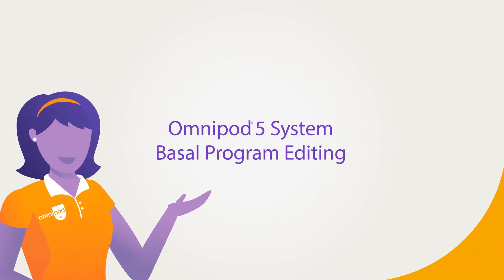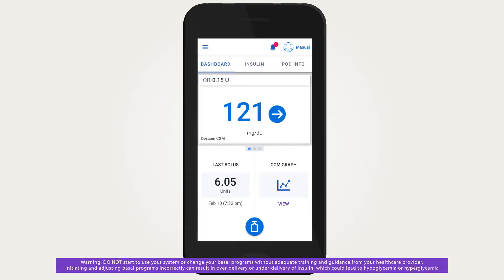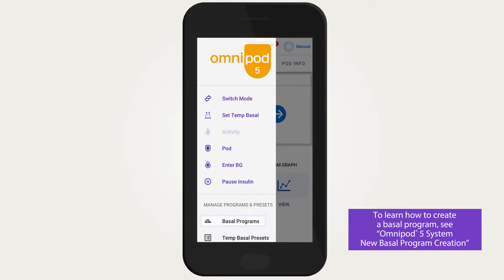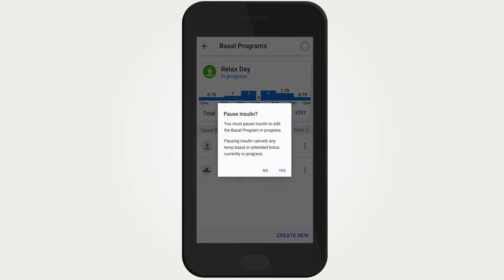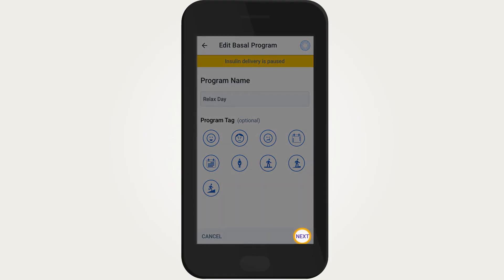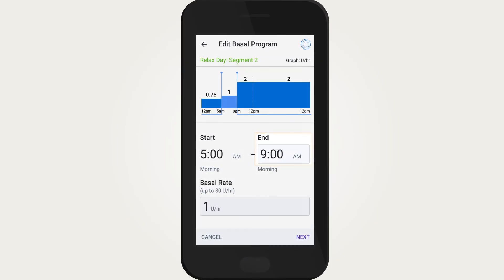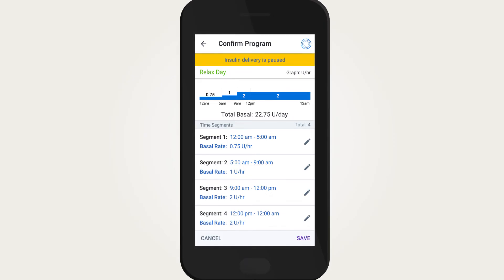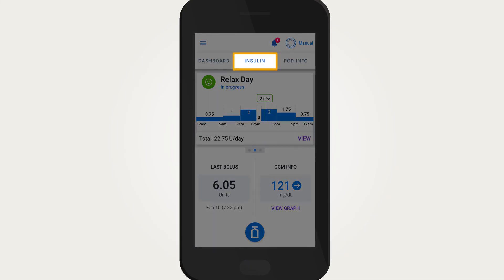Omnipod® 5 Automated Insulin Delivery System Product Training – Basal Program Editing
In the Omnipod® 5 System, editing basal programs will only impact Manual Mode insulin delivery. To edit an existing basal program, the system must be in Manual Mode. If you're editing the active basal program, the system will ask you to pause insulin delivery first.

After updating basal settings or renaming basal programs, remember to restart your insulin. Also remember to check the Insulin tab on the Home screen to verify which basal program is active, either Manual Mode or Automated Mode.

Watch the video for step-by-step instructions to learn how you can edit existing basal programs.